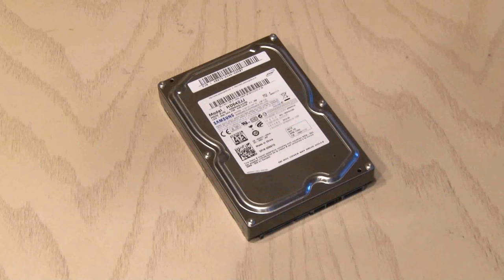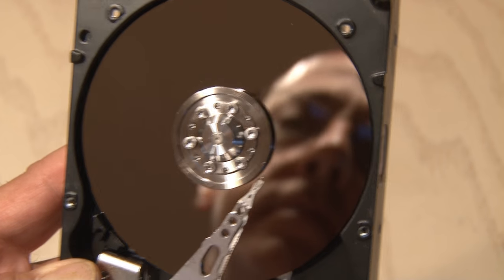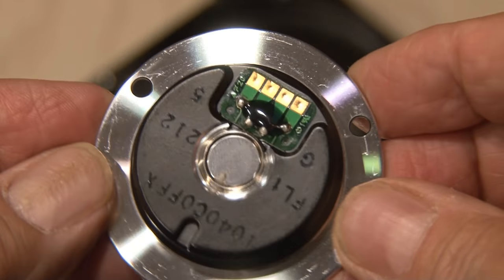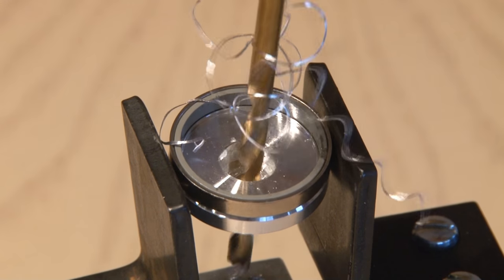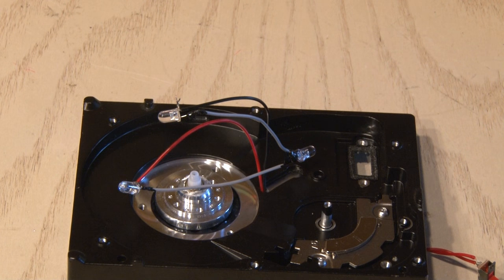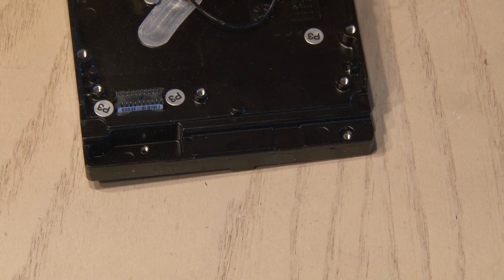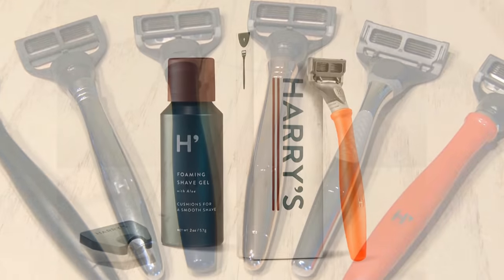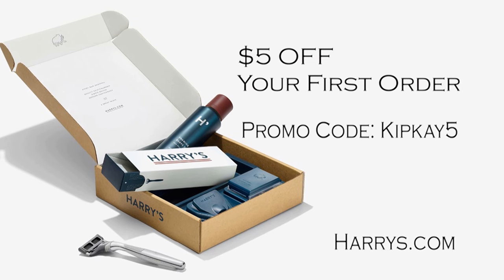Turn a HARD DRIVE into a CLOCK!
This fun project turns and old, dead hard drive into something new!